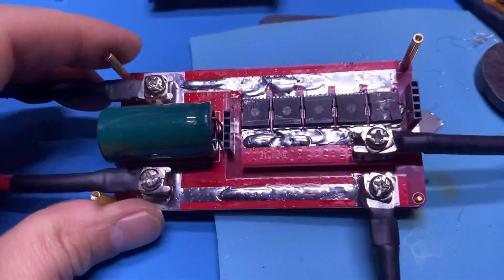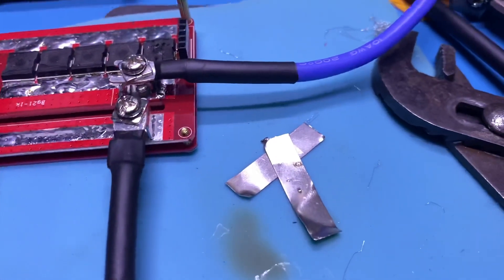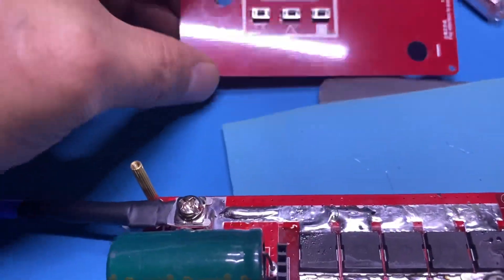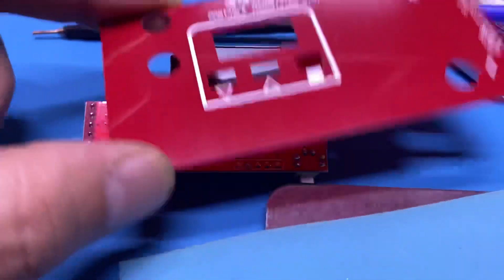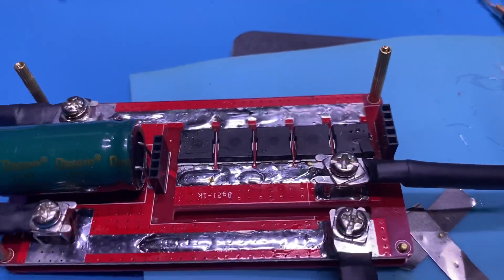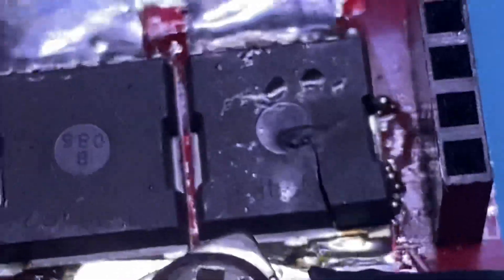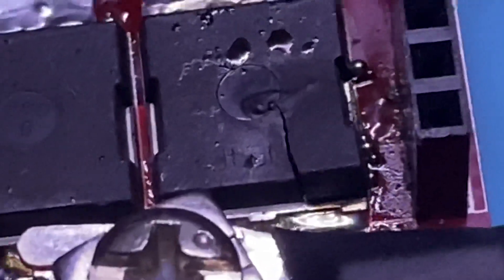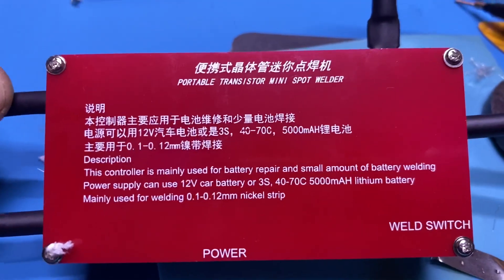Mini spot welder Don’t Buy It What a piece of Shi#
Mini spot welder Don’t Buy It